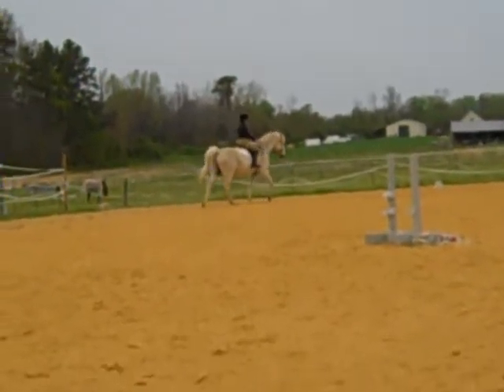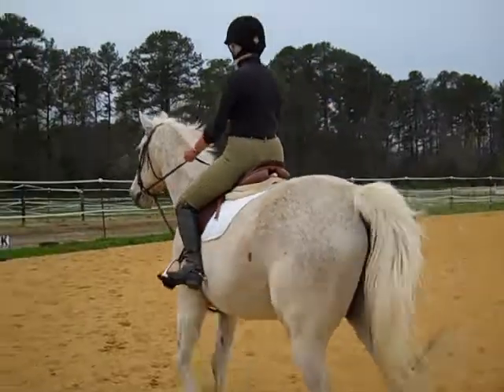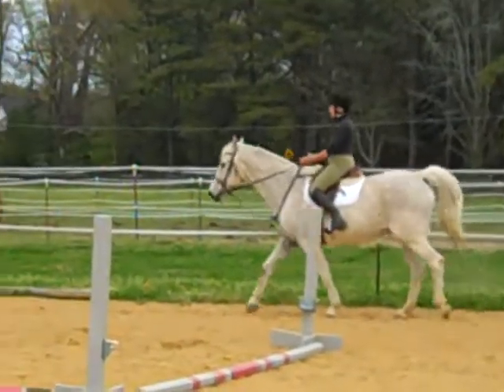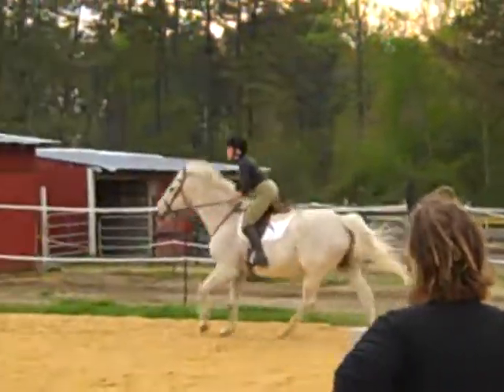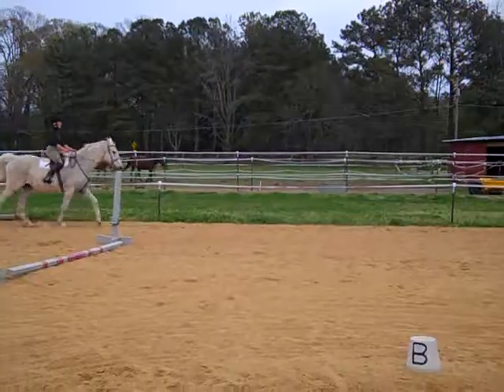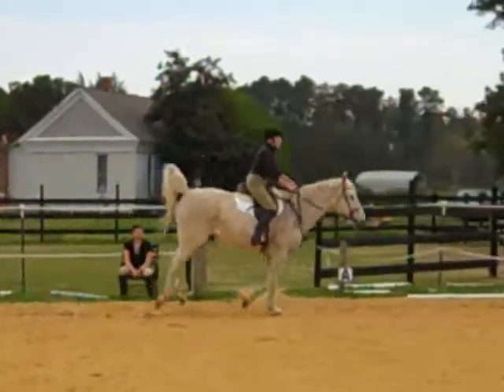20120327 Moto Lesson.wmv